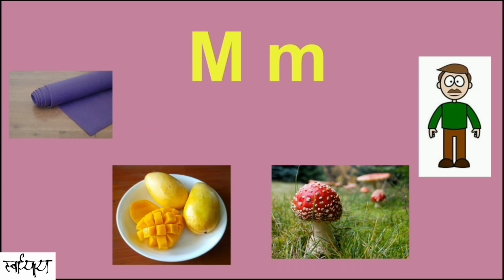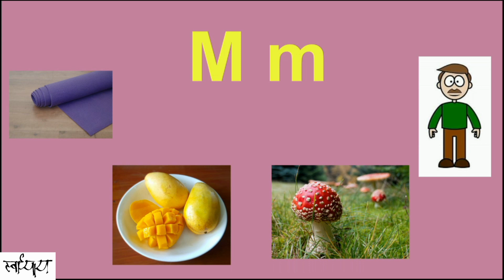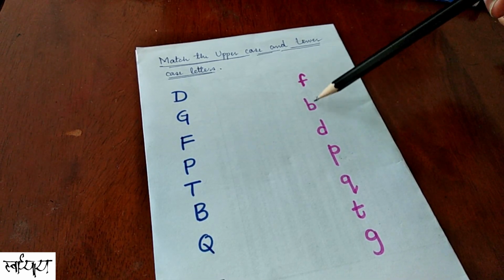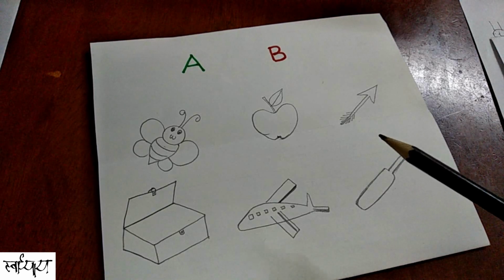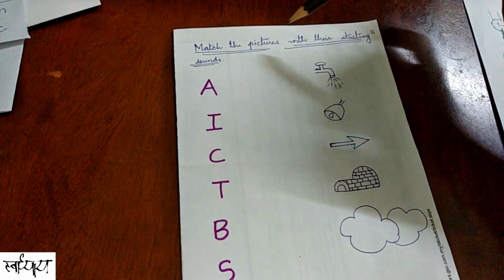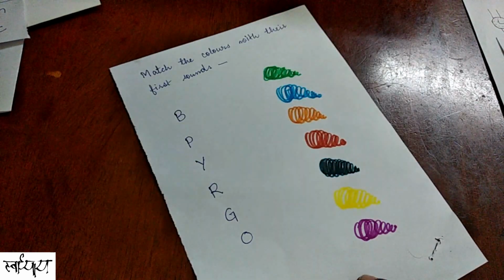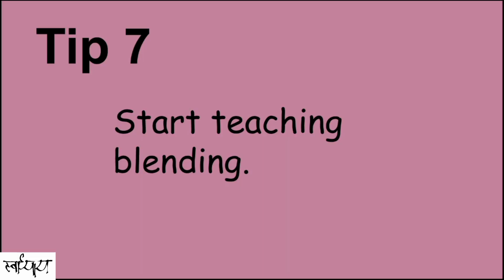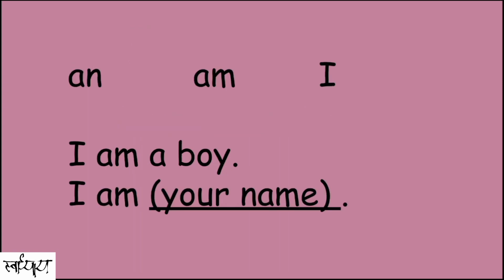How to Teach Phonics to Kids | 7 Best Tips to Teach Phonics Easily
How to teach Phonics to kids, teach phonics sounds to kids, how to teach pronunciation, how to teach letters words to kids and toddlers.  Bachon ko phonics kaise sikhaye. phonics sikhane ka aasan tarika. Tips for easy teaching and learning phonics. Easy ways to teach alphabet sounds / English phonics / parenting tips to teach phonics to kids. English reading to Kindergarten / LKG / UKG / Preschool kids.

Video Links